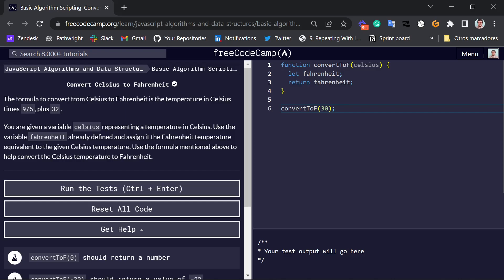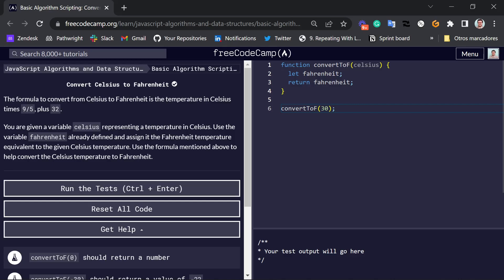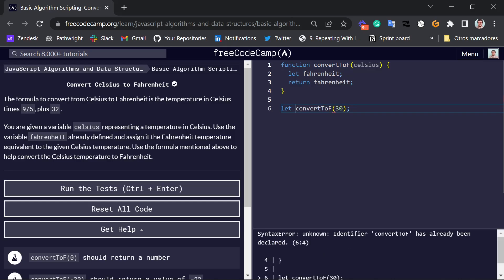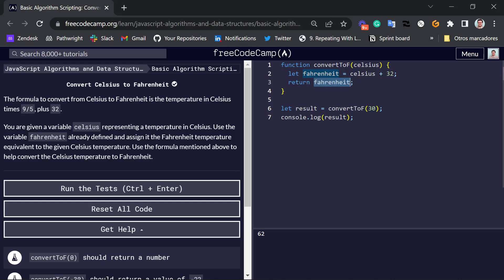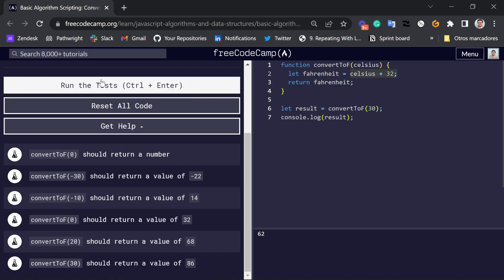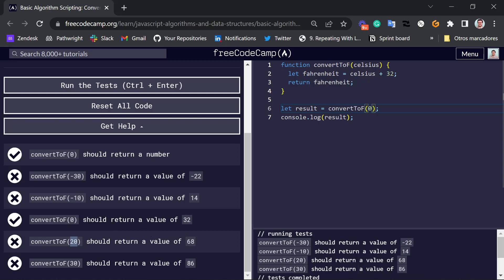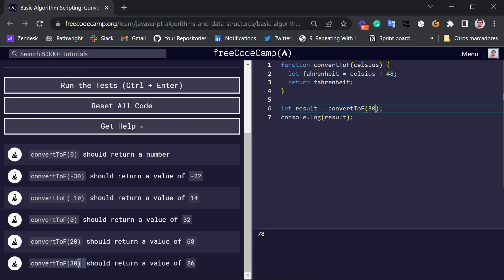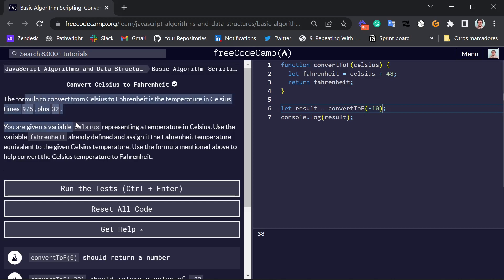Convert celsius to Farenheit - Hint 1